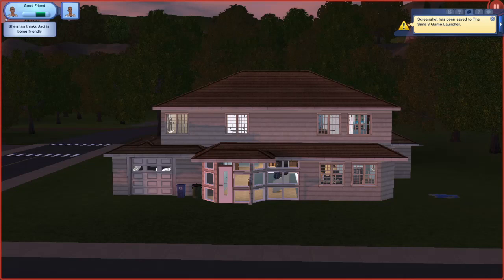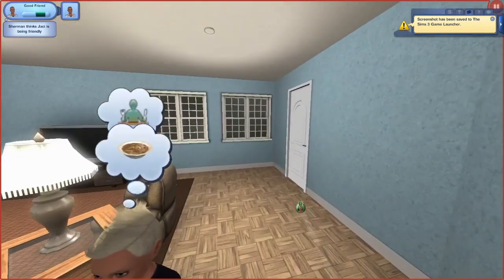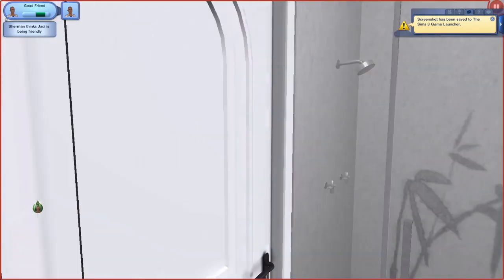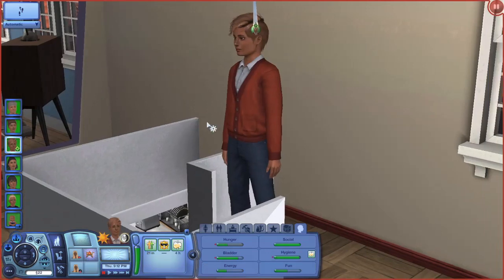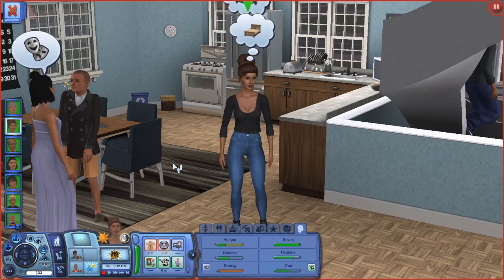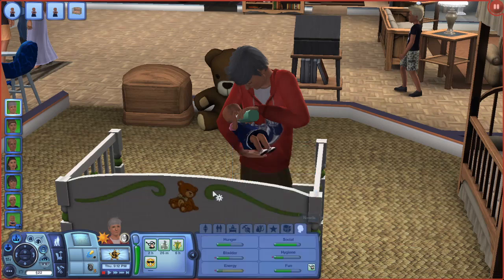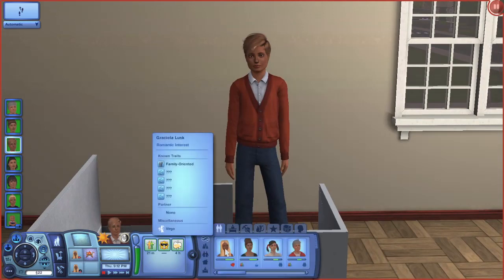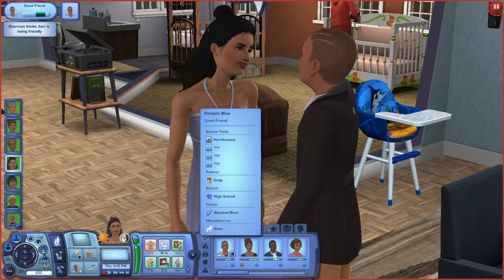Three Baby Daddies?! | The Sims 3 April (#2) Current household (2020)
In this part i show you the family I have been obsessed with playing lately and tell you the crazy story line i created for this family!

RECORDING INFO:
Game Recording Software: OBS Software
Voice overs: Audacity
Video Editing Software: VideoPad Video Editor
Microphone: Blue Snowball

My intro AND outro was created by the amazing and oh so talented SouthernSim Who also happens to be my bestie!!

-Cloud Sim